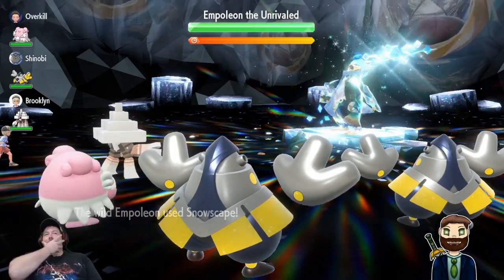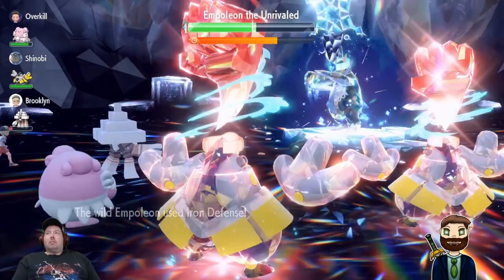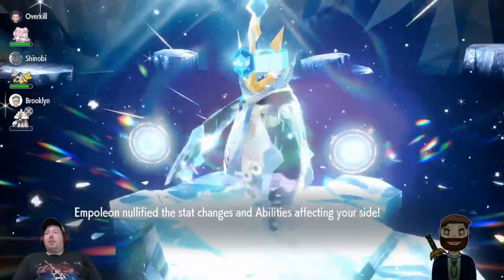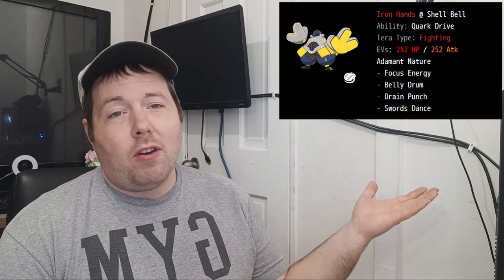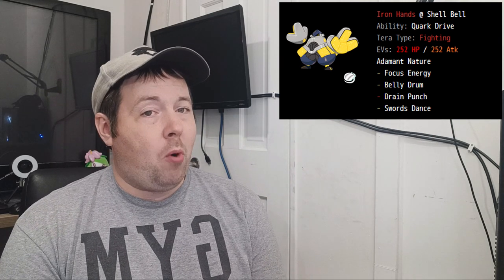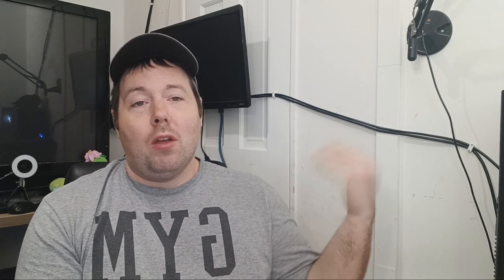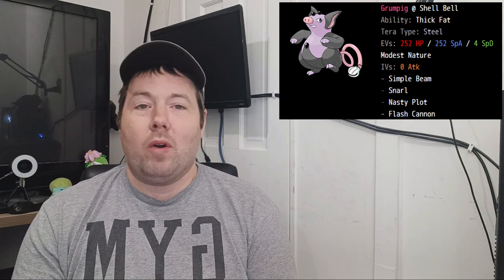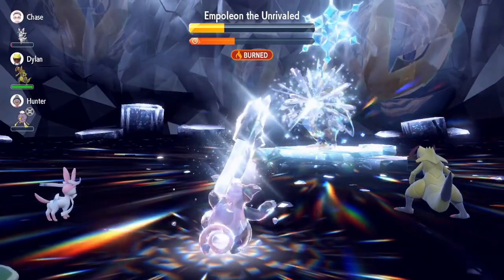How to Beat the 7 Star Empoleon Tera Raid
The newest 7 Star Tera Raid challenge is here, with Tera Ice Empoleon, and ChouRaven breaks down the raid, and talks how to counter it.  Going into it's moves, scripted events, and tactics before providing his own Pokemon builds for taking on this tough challenge.  Includes a way to solo the raid with Grumpig.

ChouRaven takes on each 7 star Tera Raid challenge live on stream on the Thursday night it comes out at 8:30pm EST.  Join him live for sample Pokemon builds for anyone to use, as well as assistance in taking it on for yourself.

Ending Song: Vampire - Emmit Fenn

Are you a Content Creator or Streamer?  Join Stream On Nation, an active community of content creators that helps its members move towards their goals, whatever they may be.

Timestamps
00:00 Intro/Raid Boss Moveset
01:50 Scripted Events to Watch for
03:18 Raid Strategy
04:50 Iron Hands Build
05:37 Blissey Build
06:15 Bronzong Build
06:42 Perrserker Build
07:37 Gholdengo Build
08:15 Malamar Build
09:09 Grumpig Solo Build & Strategy
10:21 Outro